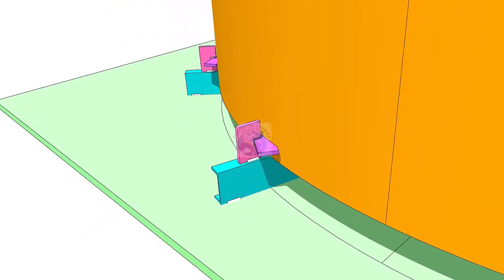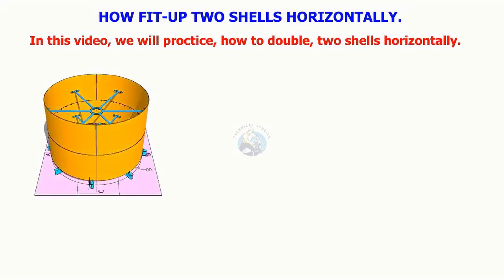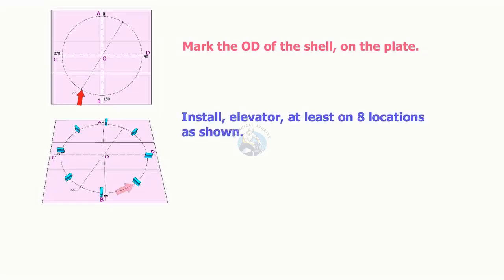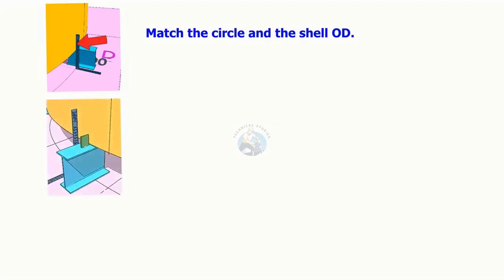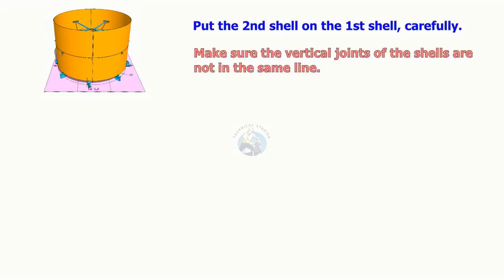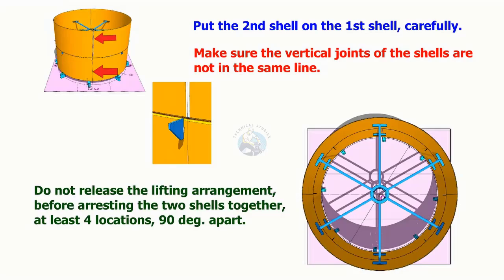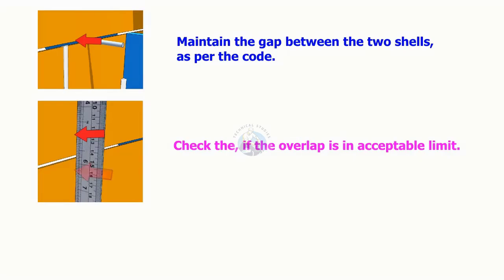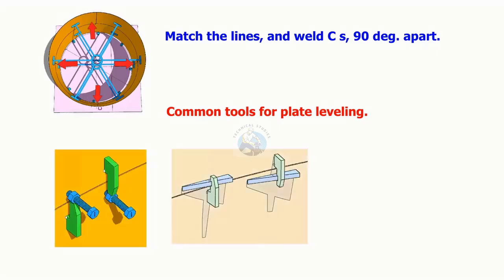How to fit up shells horizontally.